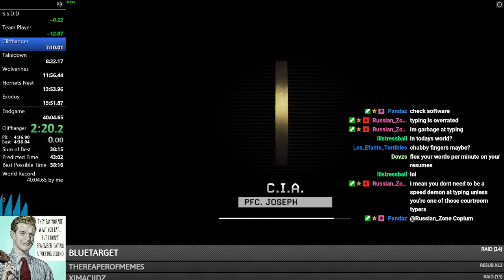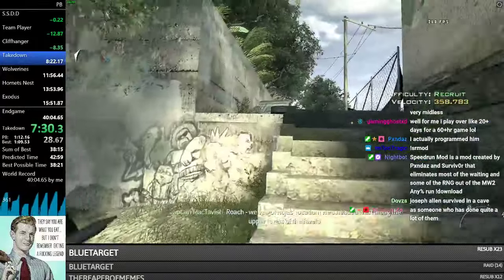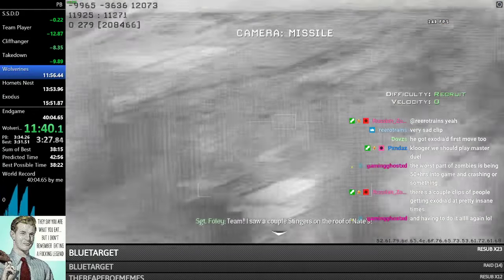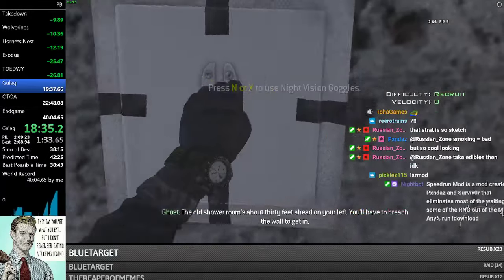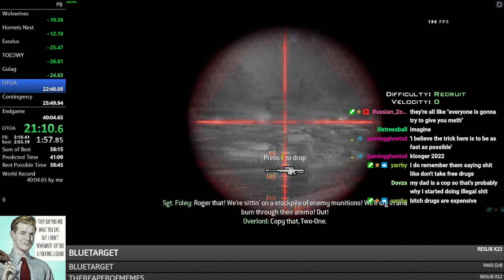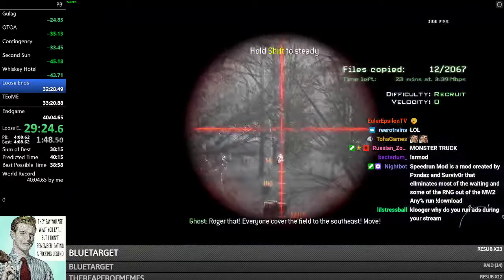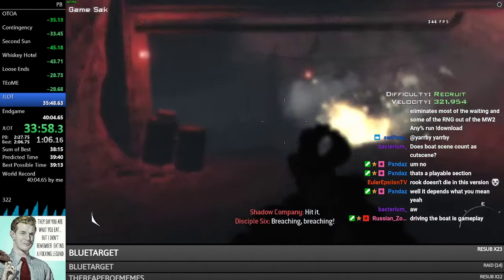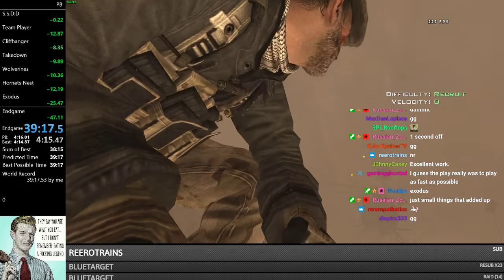CoD MW2 Speedrun Mod - Any% World Record 39:17.53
Goal was sub 40 mins, this run was pretty insane, it might even be a comparatively better run than my 1:21:49 mw2, it's close though.

If anyone else wants to run this mod of the game, you can find the files